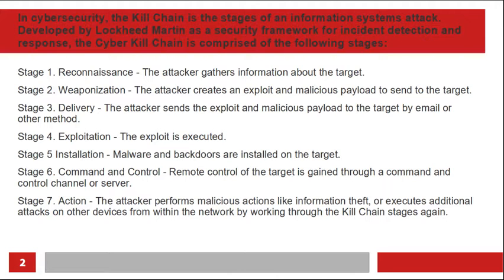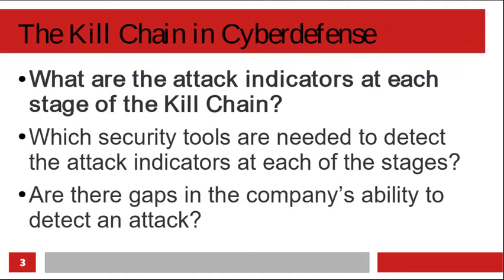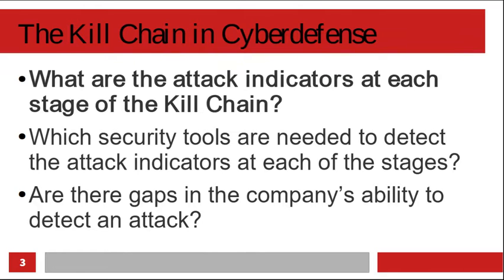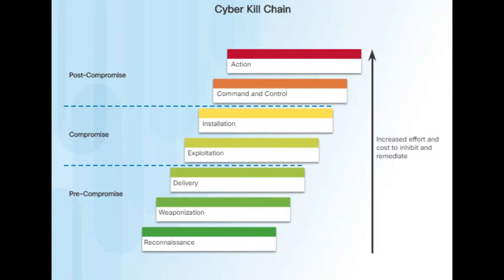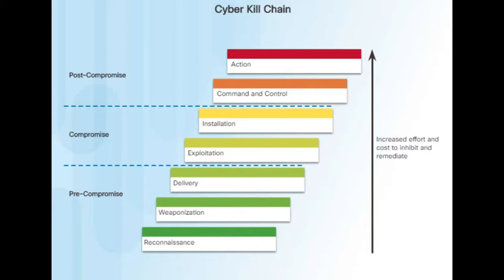The Kill Chain in Cyberdefense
In cybersecurity, the Kill Chain is the stages of an information systems attack. Developed by Lockheed Martin as a security framework for incident detection and response, the Cyber Kill Chain is comprised of the following stages:
Stage 1. Reconnaissance - The attacker gathers information about the target.
Stage 2. Weaponization - The attacker creates an exploit and malicious payload to send to the target.
Stage 3. Delivery - The attacker sends the exploit and malicious payload to the target by email or other method.
Stage 4. Exploitation - The exploit is executed.
Stage 5 Installation - Malware and backdoors are installed on the target.
Stage 6. Command and Control - Remote control of the target is gained through a command and control channel or server.
Stage 7. Action - The attacker performs malicious actions like information theft, or executes additional attacks on other devices from within the network by working through the Kill Chain stages again.
To defend against the Kill Chain, network security defenses are designed around the stages of the Kill Chain. These are some questions about a company’s security defenses, based on the Cyber Kill Chain:
• What are the attack indicators at each stage of the Kill Chain?
• Which security tools are needed to detect the attack indicators at each of the stages?
• Are there gaps in the company’s ability to detect an attack?
According to Lockheed Martin, understanding the stages of Kill Chain allowed them to put up defensive obstacles, slow down the attack, and ultimately prevent the loss of data. The figure shows how each stage of the Kill Chain equates to an increase in the amount of effort and cost to inhibit and remediate attacks.
This figure displays a cyber kill chain. Increased effort and cost to inhibit and remediate. Starting with the least to the most: Pre-compromise, compromise, and post-compromise. Within pre-compromise: reconnaissance, weaponization, delivery. With compromise: exploitation and installation. Within post-compromise: command and control, action